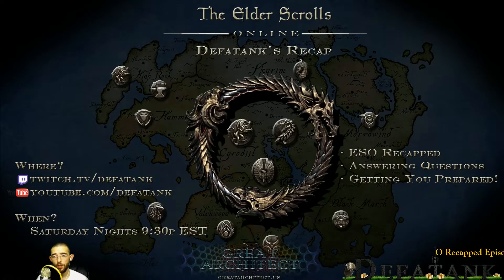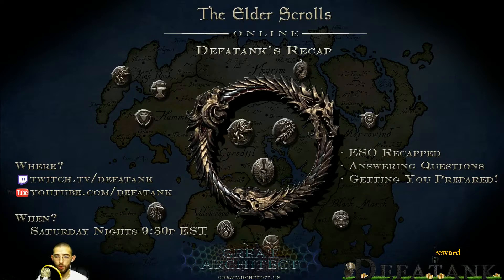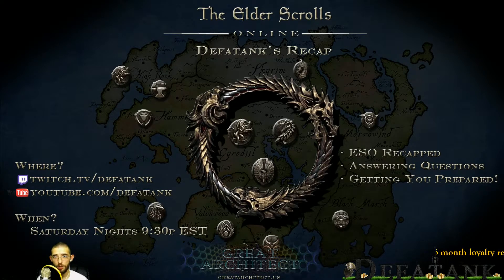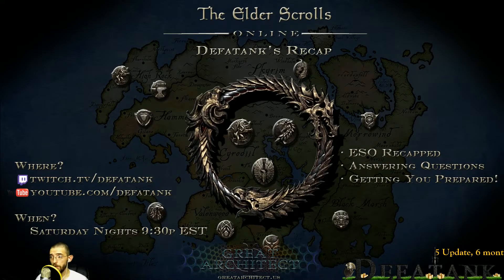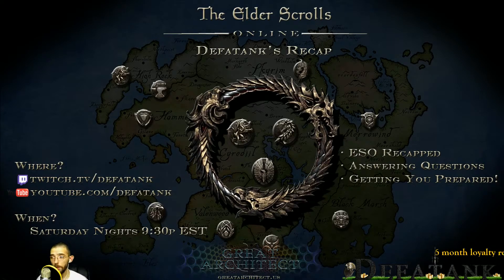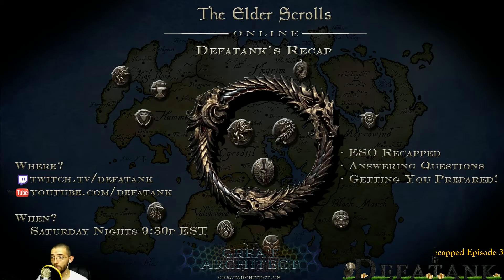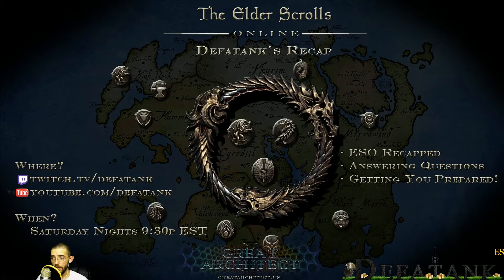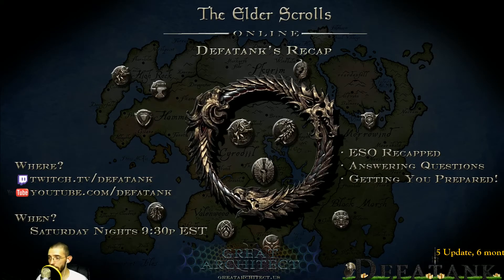Episode 31 ESO Recapped - 2 / 3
1.5 Update, 6 month loyalty reward and 11/22/14 Giveback Giveaway -- Watch live